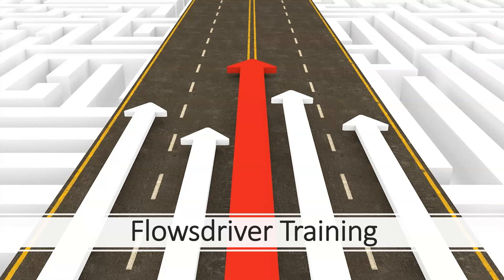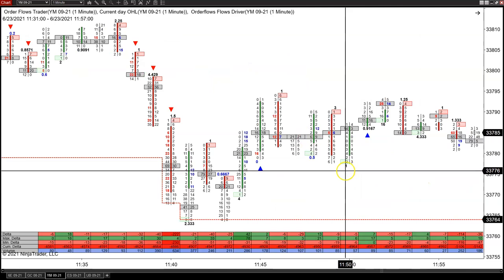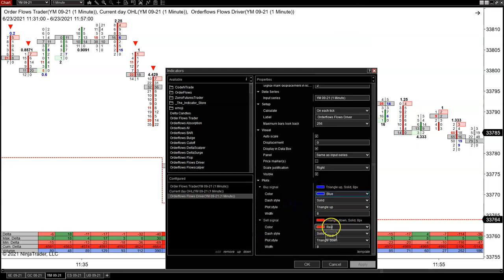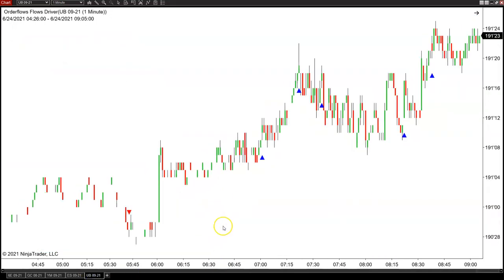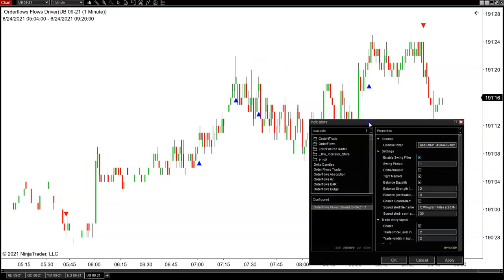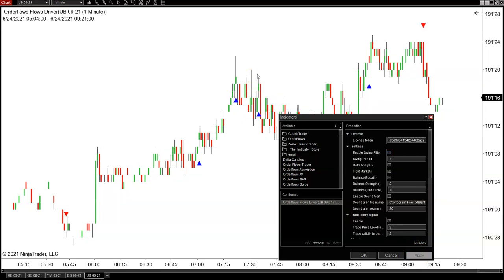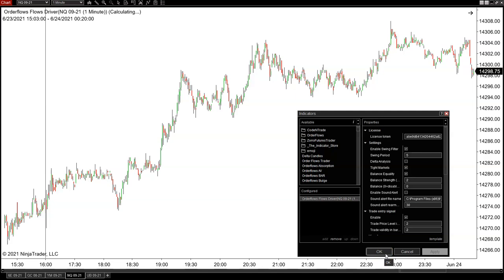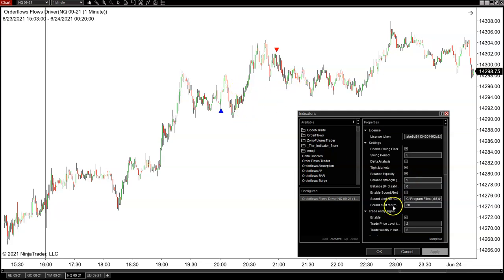Orderflows Flowsdriver for Ninjatrader 8 Order Flow analysis made easy day trading futures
This is a special training for Flowsdriver users. If you don't have Flows Driver this training won't mean much to you. You can get Flows Driver now by clicking the link above.